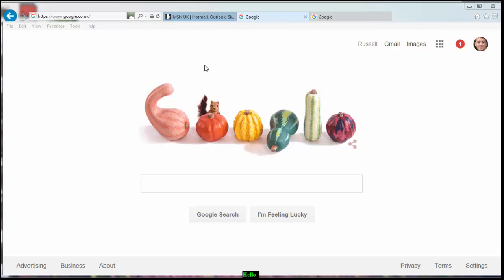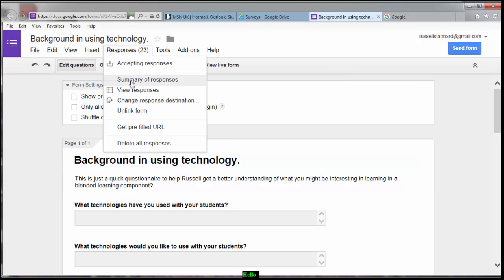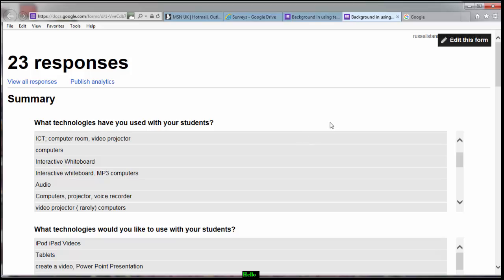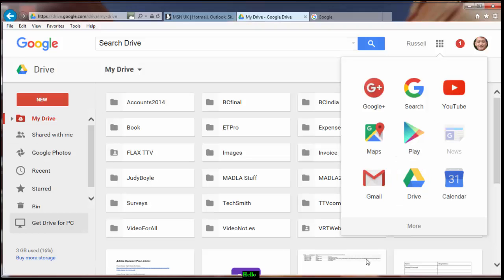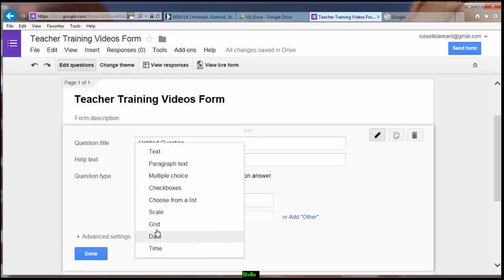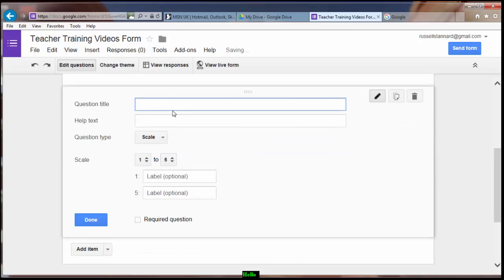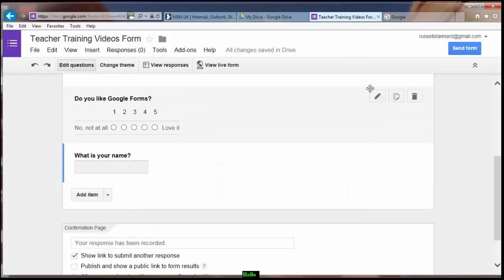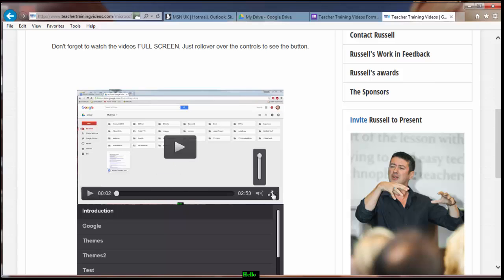Google Forms 101-A quick introduction to using Google Forms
This short video quickly shows you what Google Forms is and how useful it can be to students and teachers. It is a 5 minute introduction to the power of Google Forms